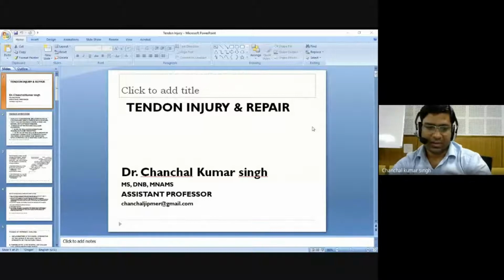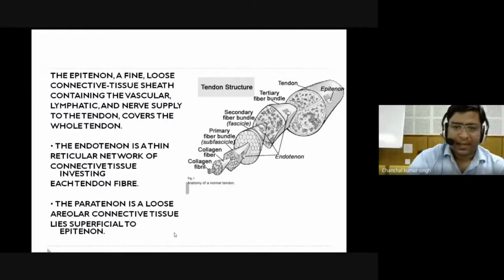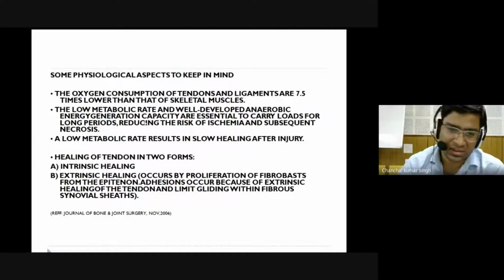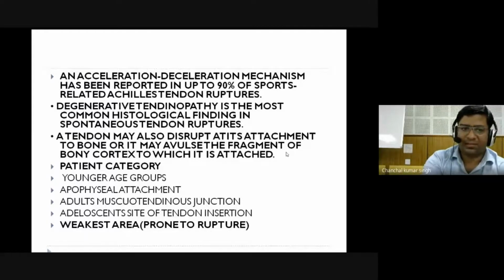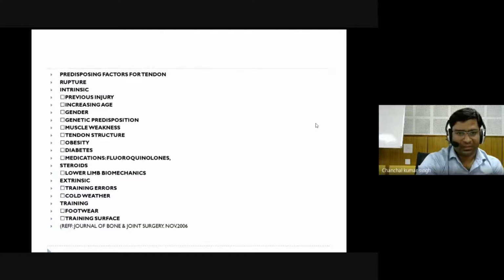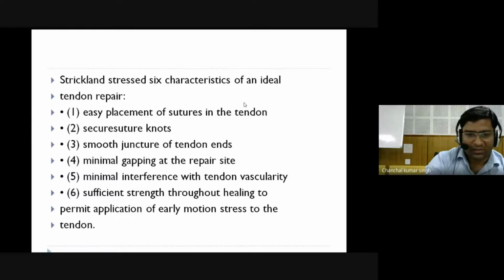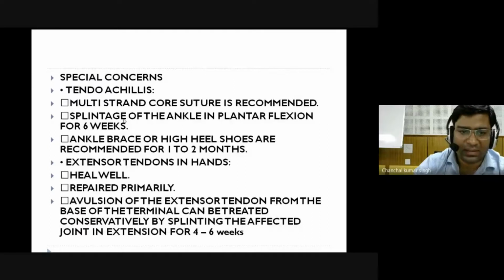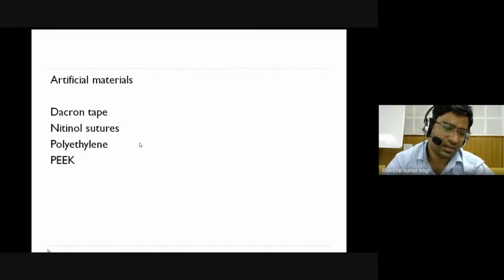Tendon Injury & Repair by Dr Chanchal Kumar, IMS BHU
Dr Chanchal Kumar, IMS BHU